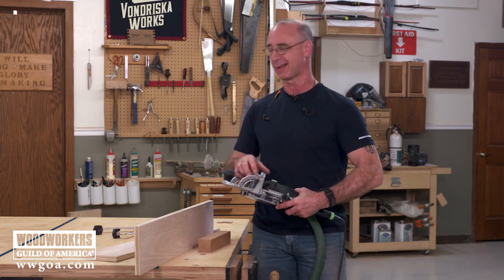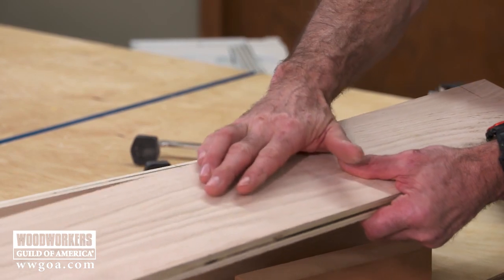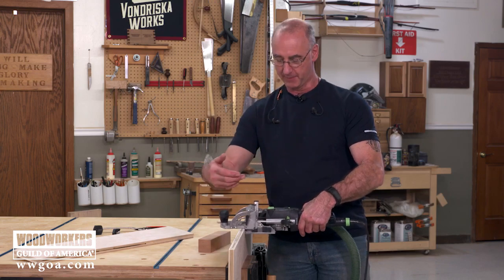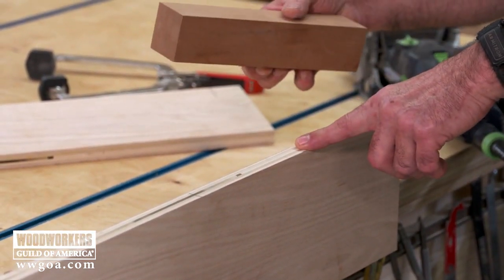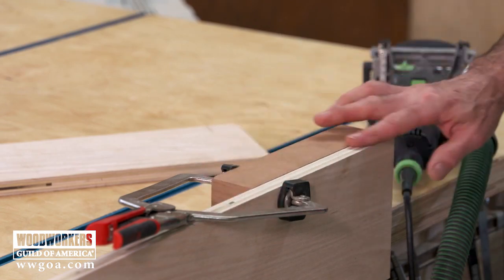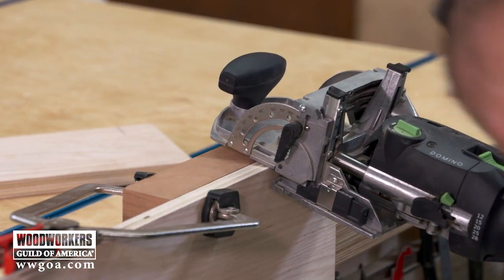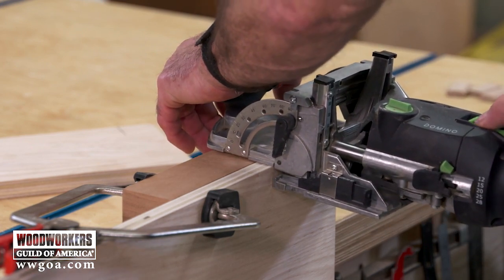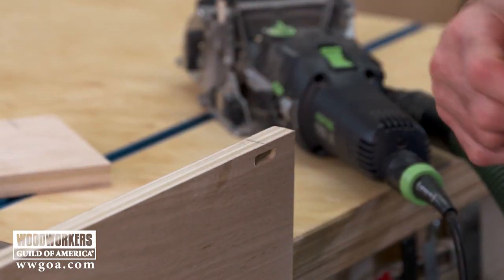USING FENCE SUPPORT ON THIN MATERIAL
Sign up for the free WWGOA newsletter to receive the latest videos, articles, and tips straight from the experts!

When you’re using tools like a biscuit joiner, Festool Domino or dowel machine, they all have a commonality. They each have a fence that registers the tool on your work. We rely on the fence not only for registration, but also to keep the machine at the correct angle relative to the work. This becomes problematic when the surface you’re referencing the joinery machine on is narrow. And this is a very common scenario. If you’re assembling two pieces in an L shape, one of those cuts will rely on the fence resting on a thin edge.

THE FIX IS IN
The good news is that the solution for this is simple, and relies and stuff you probably have plenty of in your shop; scrap wood. Since the material the fence is resting on is too narrow, let’s make it wider. Do this by simply clamping a piece of scrap on to the board, building up with width of the edge. Now the fence on your joinery machine has plenty of surface area to rest on, the joint will be easier to cut and, even more importantly, the slot or dowel hole you cut will be at the perfect angle relative to the face of the board.

Looking for tips and techniques delivered straight to your inbox? Sign up for the free WWGOA newsletter today!

MORE ON JOINERY
A HUGE aspect of woodworking is effectively putting pieces of wood together. There’s a lot involved with this. Joint selection, glue selection, required fasteners, techniques for making joints…We’ve got lots of info that will help make your woodworking joinery easier to do.

HELPING YOU WORK SMARTER, NOT HARDER
Shop time is great time, and we want to help you get the most out of the time you get to spend in your shop. So we’ve put together more helpful shop tips that will keep you and your woodworking projects moving forward.

🔨 Sign up for the free WWGOA newsletter to find the latest woodworking tips and techniques right in your inbox.